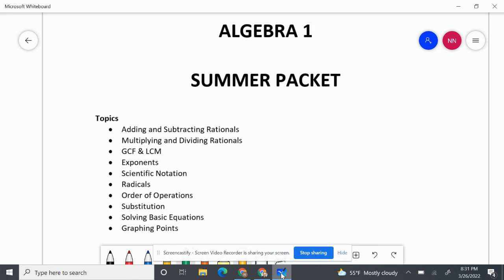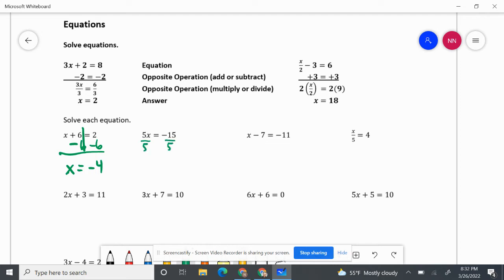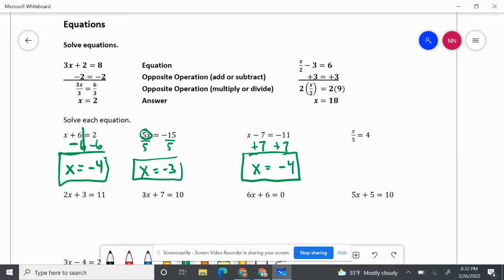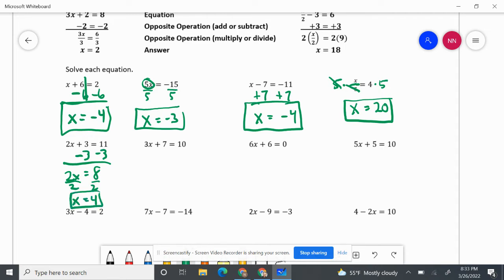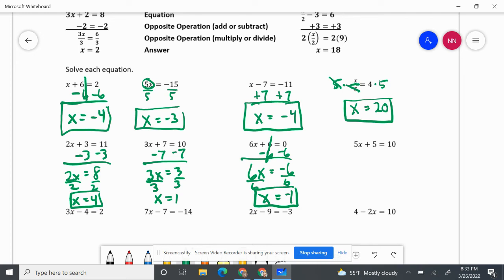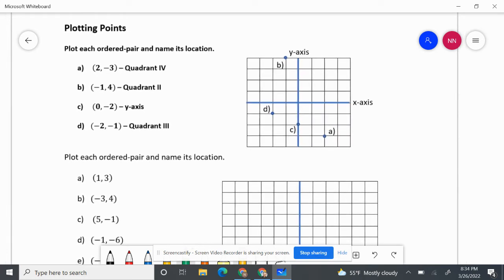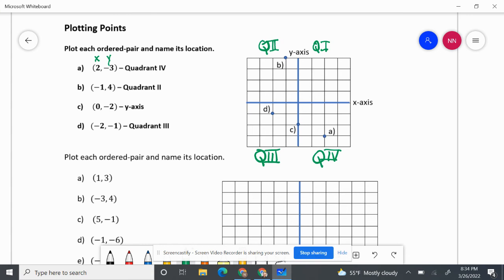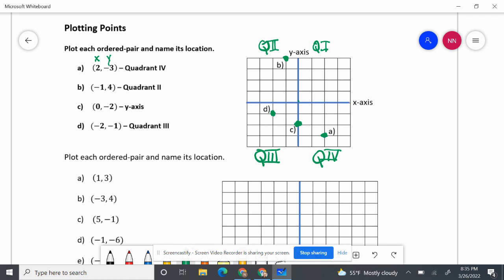Summer Packet Part 5